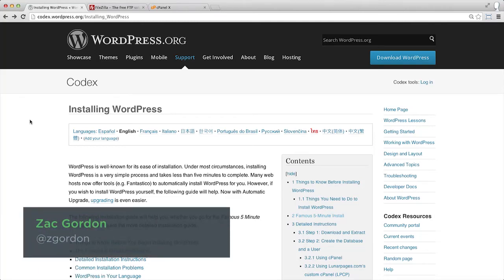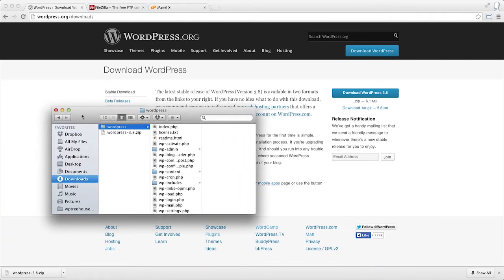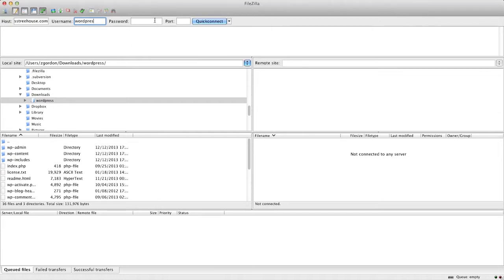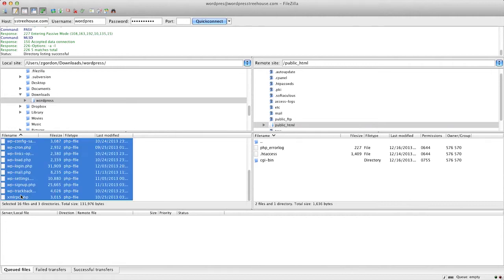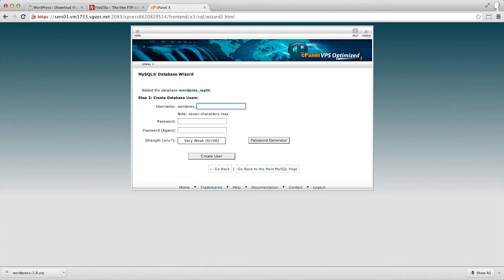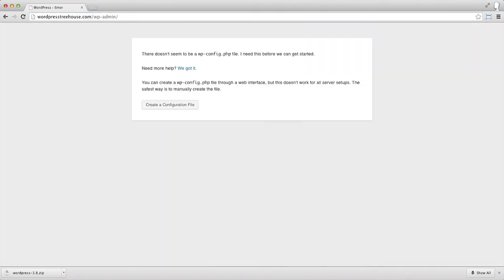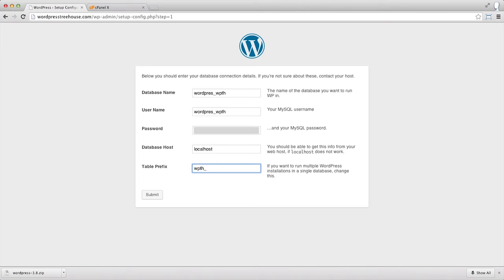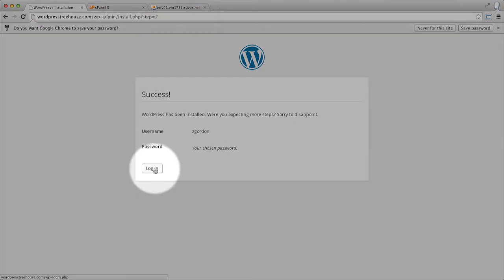How to Install WordPress in Five Minutes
Learn how to install WordPress to your server in just five minutes with Treehouse WordPress teacher Zac Gordon!

To learn more about WordPress, join Treehouse today and get your first two weeks free!